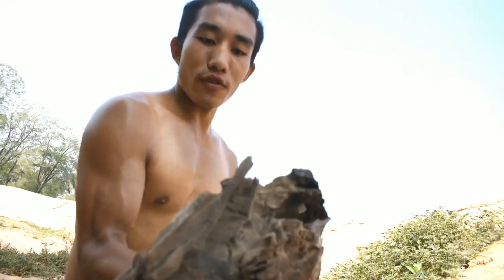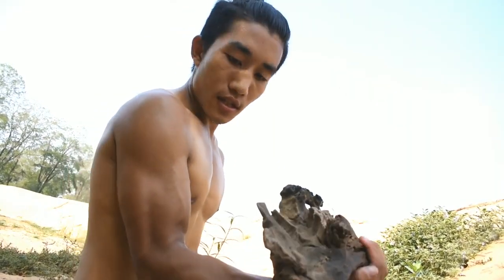Work out even in quarantine centres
keeping ourselves healthy is very important.
I just did my daily morning work out.
but in a different place not in my room
but by the river bank.
I am just trying to show that place doesn't matter.if we want to keep ourdmself healthy .